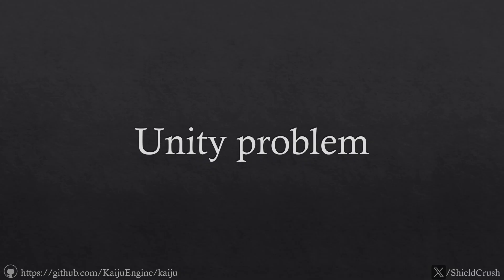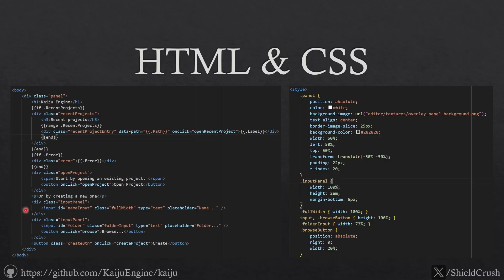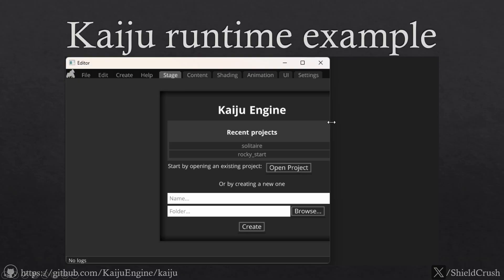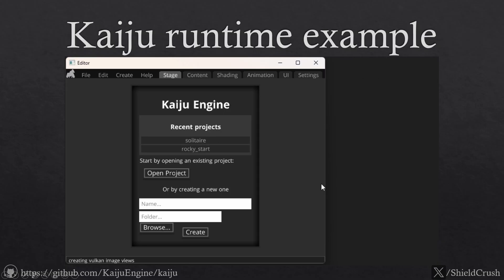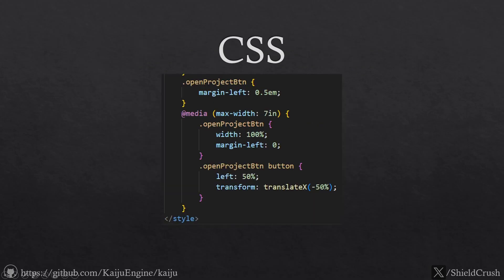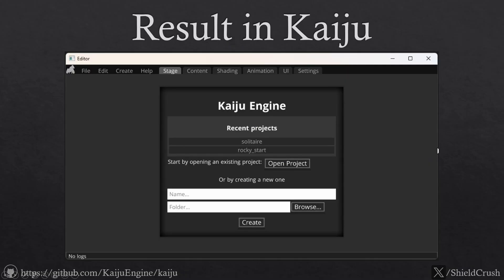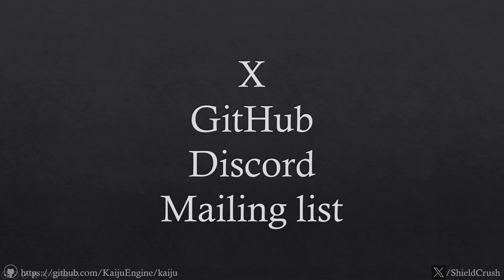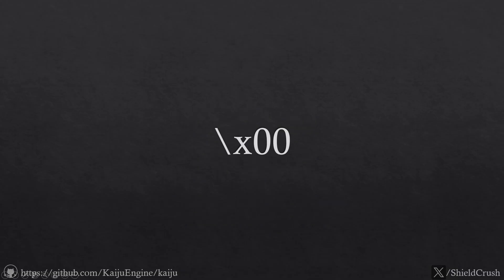UI Media queries | Kaiju game engine devlog 1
This is a development log for the Kaiju game engine going over the new media queries feature. This update will help with UIs that are being developed on phones, resizable windows, tablets, etc. The game engine is written in the Go programming language (golang for searchability).